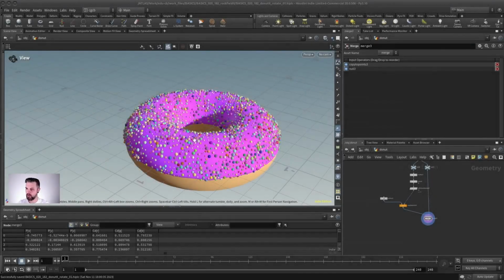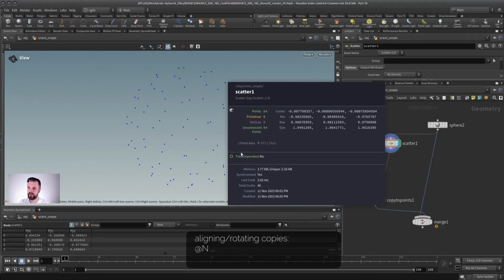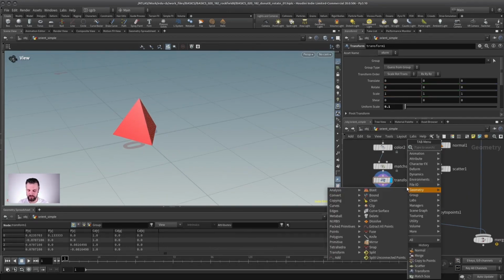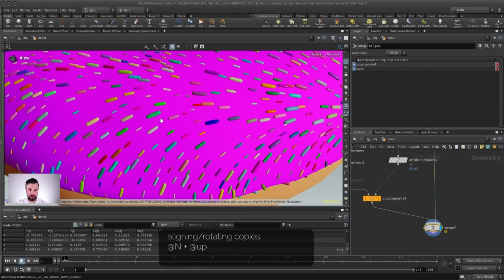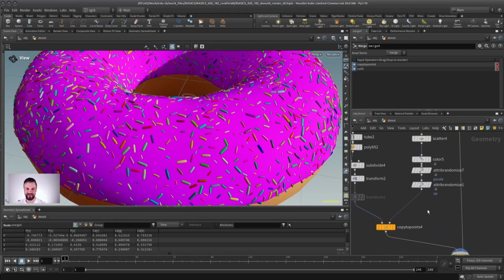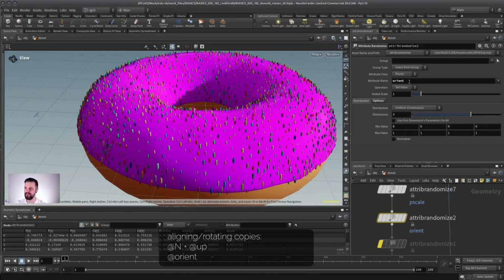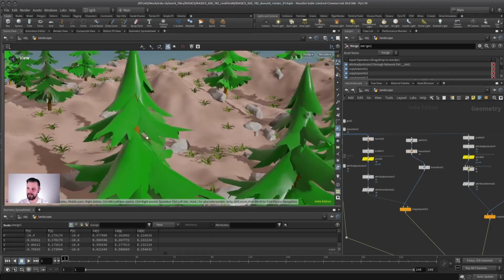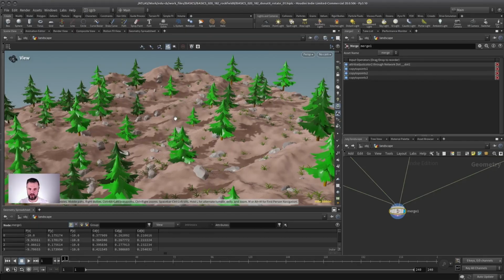31 Example Donut Ii Rotation